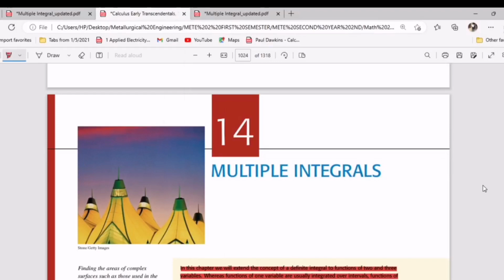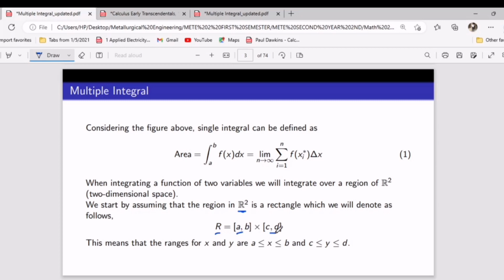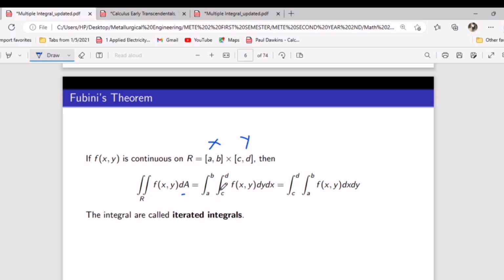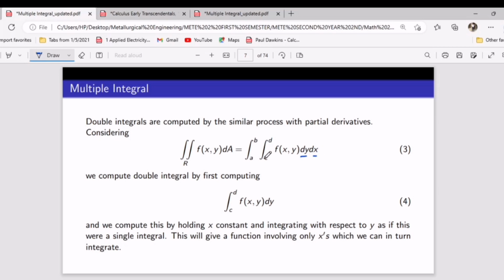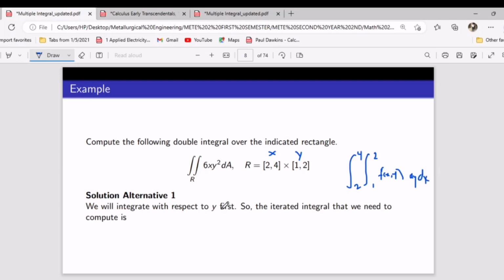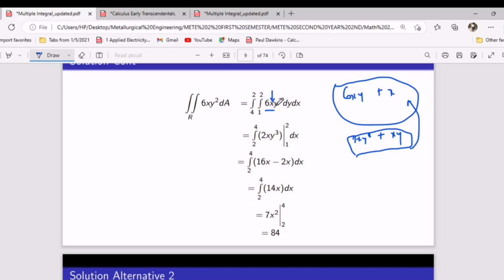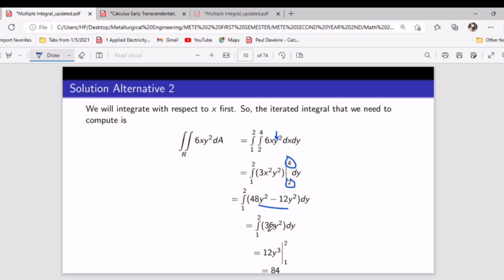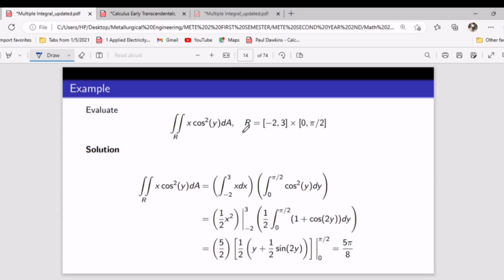Multivariable Calculus - Part 16- Multiple Integral - Double Integral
In this video, we will explore Multiple Integrals, specifically the Double Integral, an essential concept in Multivariable Calculus. We will begin by reviewing what an integral is and how it relates to finding the area under a curve.

We will then examine how to extend the concept of the integral to functions of two variables and discuss how to interpret the Double Integral as finding the volume under a surface. We will cover the procedure for finding Double Integrals over rectangular and non-rectangular regions, using both iterated integrals and polar coordinates.

Additionally, we will discuss the applications of Double Integrals in finding the mass, center of mass, and moment of inertia of a two-dimensional object. We will work through examples and provide clear explanations to help you understand the concepts of Double Integrals and their applications.

By the end of the video, you will have a solid foundation in Multiple Integrals, specifically the Double Integral, an essential topic in Multivariable Calculus.